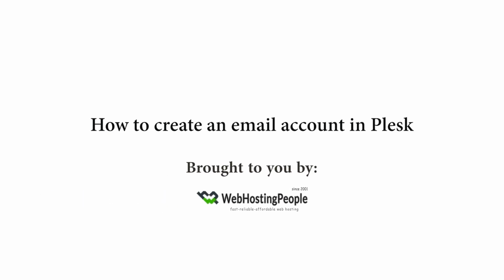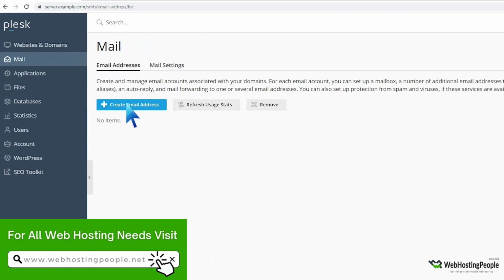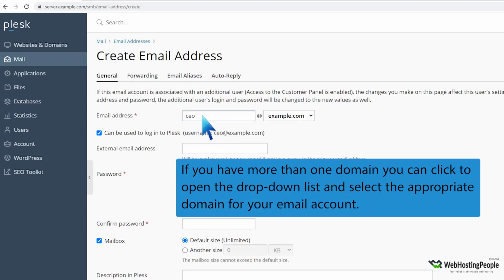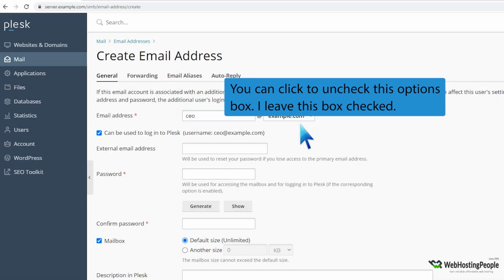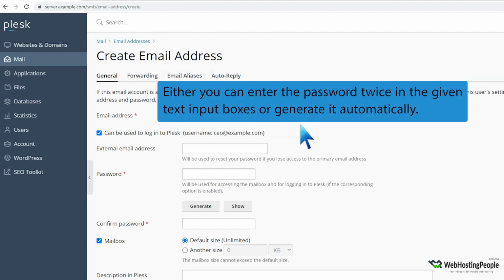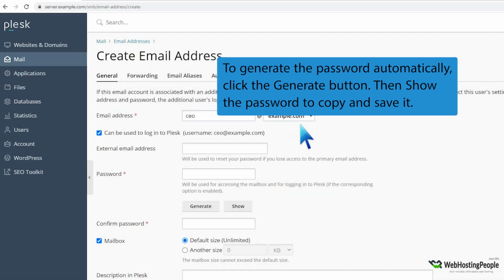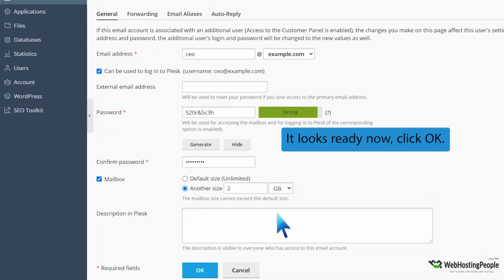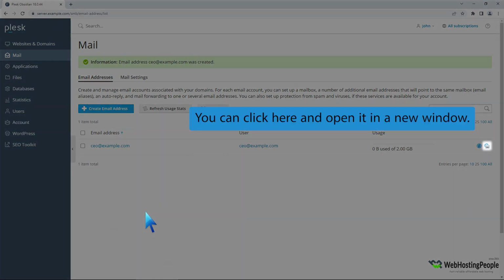How to Create an Email Account in Plesk WebHostingPeople